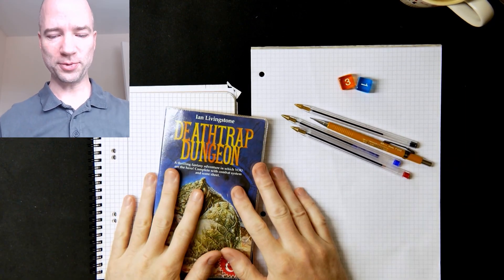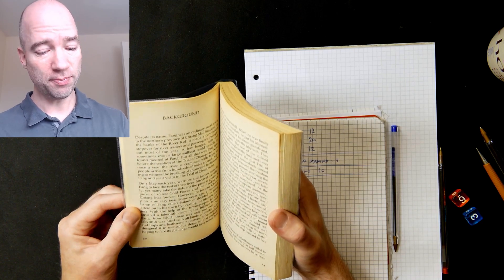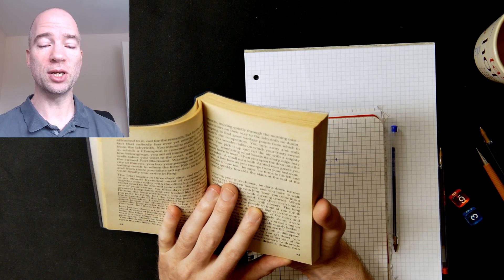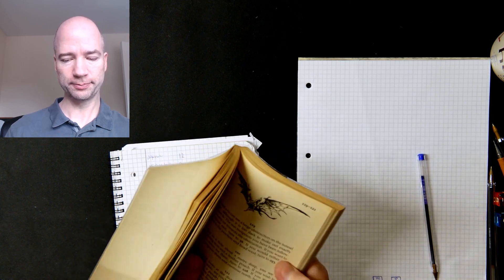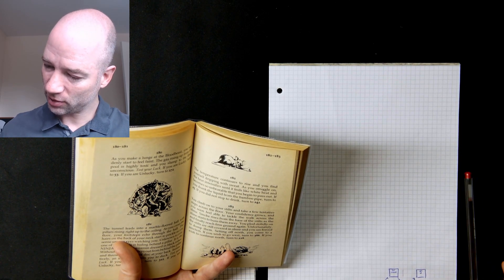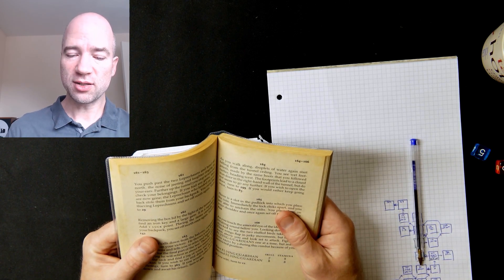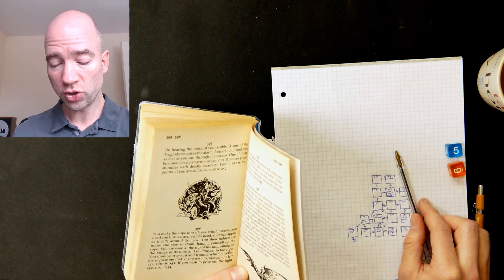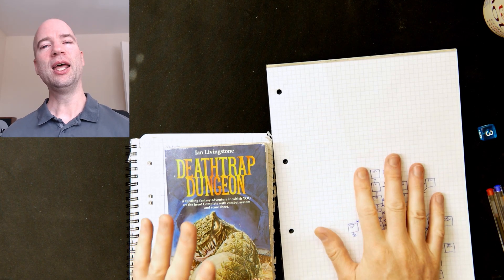FF06 Deathtrap Dungeon #1 - An Eye for an Eye - Fighting Fantasy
After a week off, so to speak – at least from Fighting Fantasy gamebook playing – I am back with the first episode of FF6 Deathtrap Dungeon. It's not a long run, but at least I learn one thing I won't do again...